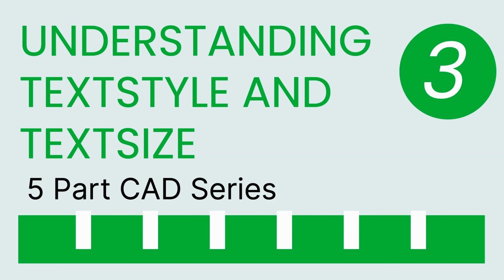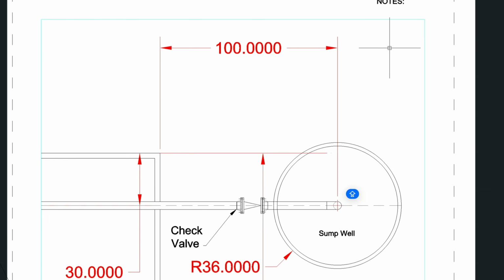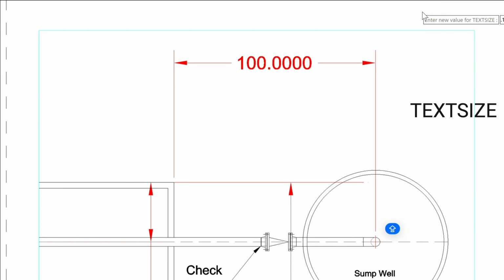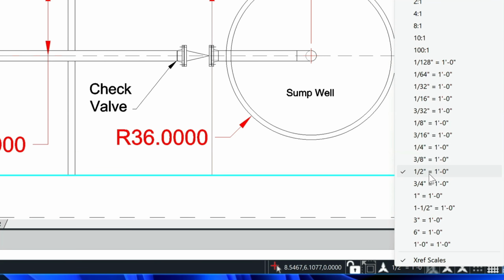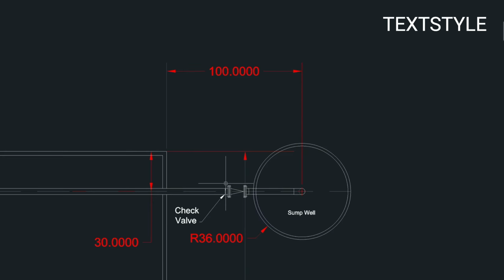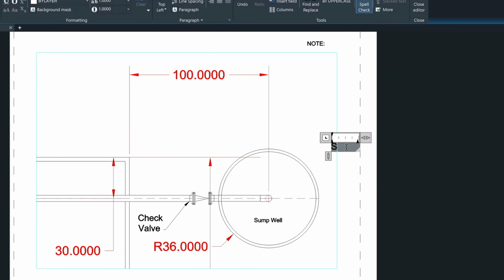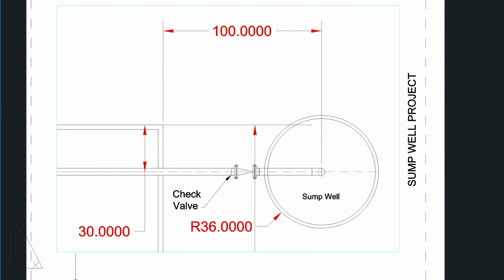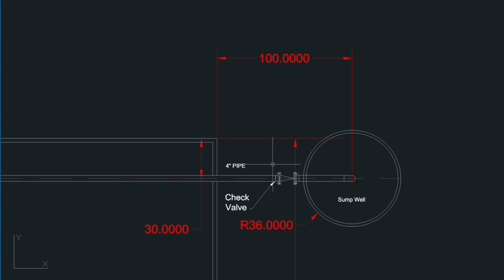AutoCAD Text Size Explained: Model Space vs Paper Space Scaling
In this video, we break down how AutoCAD text size really works in Model Space and Paper Space.

If your text:

• Looks correct in Paper Space but huge in Model Space
• Doesn’t match your dimensions
• Changes size unpredictably
• Or you’re not sure how TEXTSIZE works

This tutorial will clear it up.

We explain:

• Why text style height should be set to 0
• How TEXTSIZE controls model text height
• How paper height relates to scale factor
• The simple formula (paper height × scale factor)
• Why text behaves differently than dimensions

This is Part 3 of the AutoCAD Scaling System mini-course.

The video was recorded in AViCAD — fully AutoCAD-compatible with the same commands and interface.